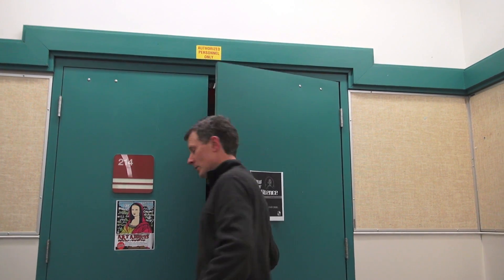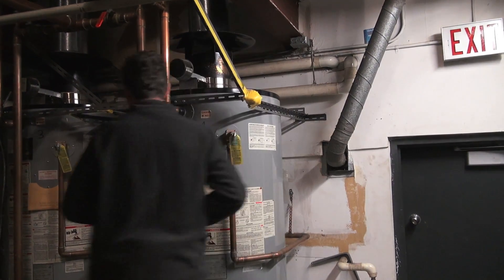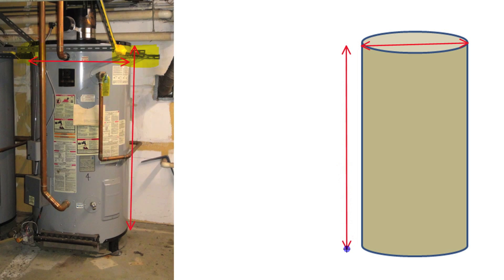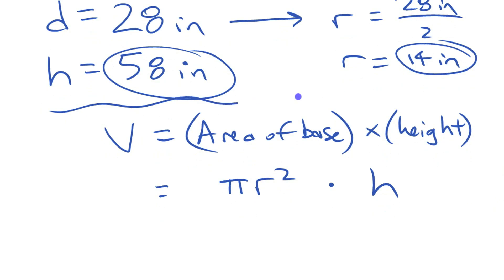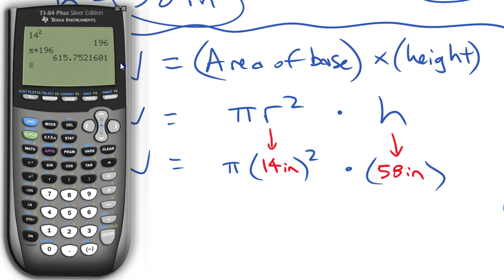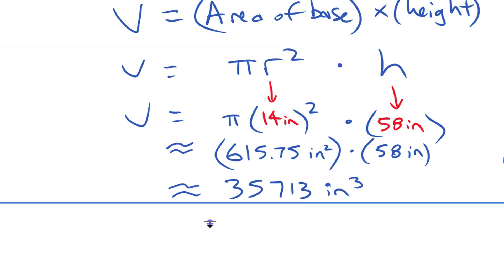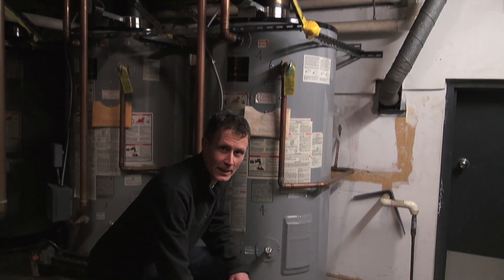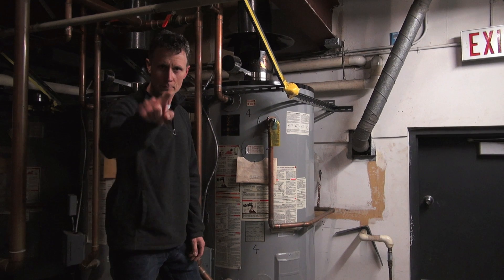In the Mechanical Room... Volume of a Cylinder • [Real World Math!]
A hot water tank in the WGSS mechanical room is used to demonstrate how to determine the volume of a cylinder.